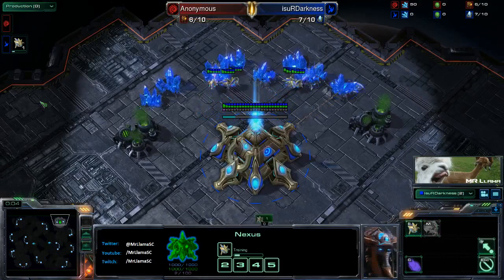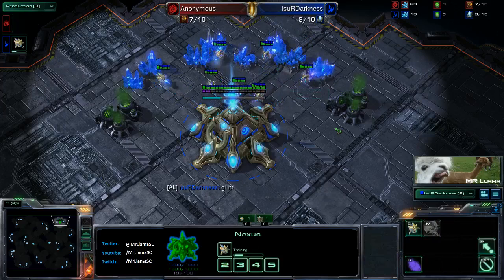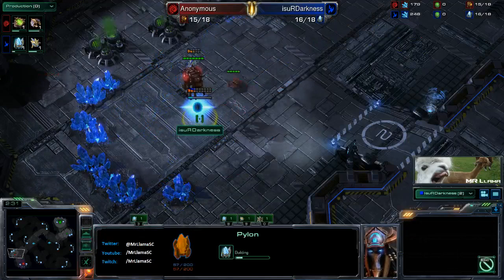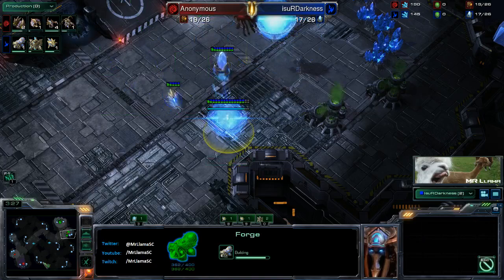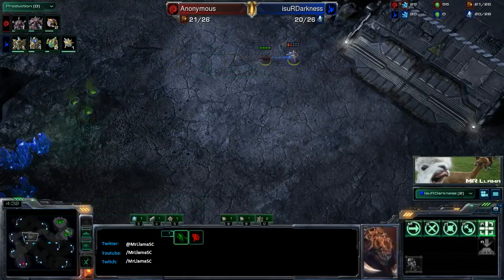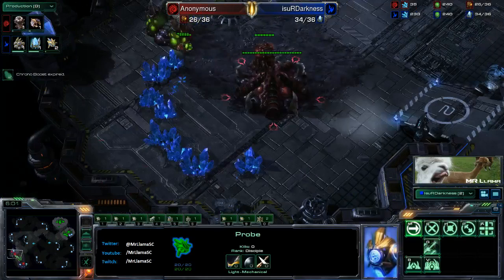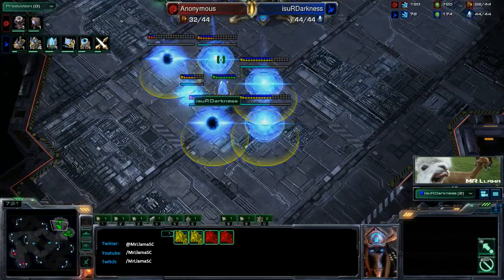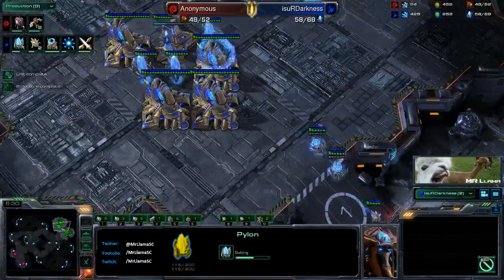Winning With Ease: Defending 2 base Muta Rush (PvZ)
In this game I show how to defend against 2 base muta play in PvZ.